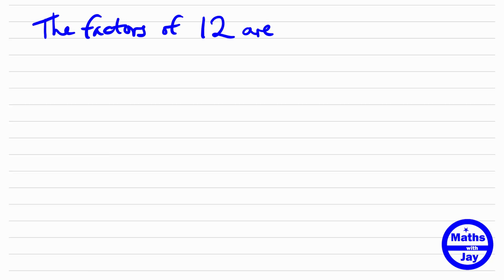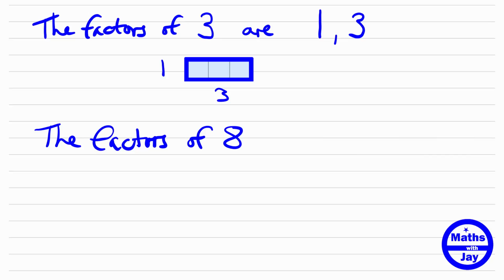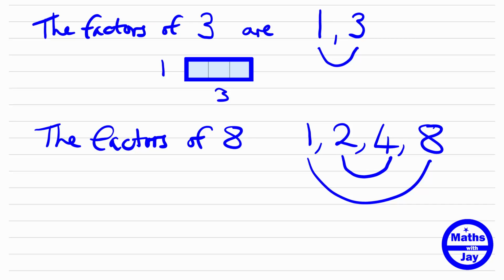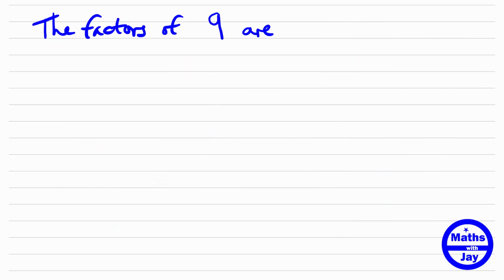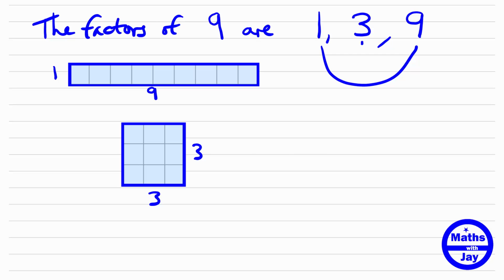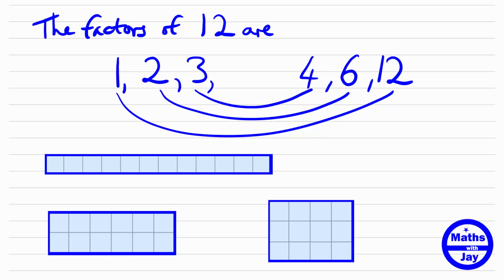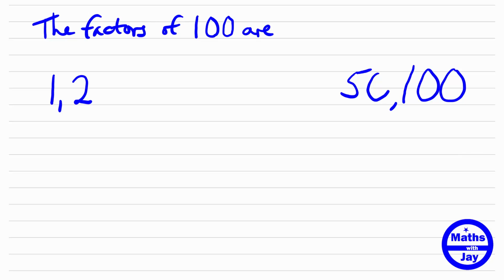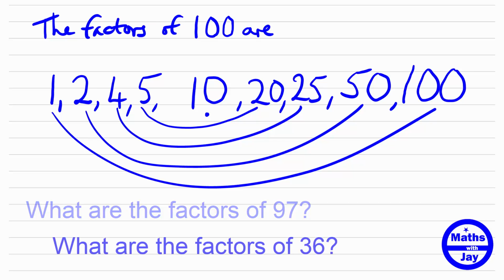How to find the Factors of a Number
Learn how to list the factors of 3, 8, 9, 12 and 100, visualising the pairs of factors as rectangles

0:00 Introduction
0:20 Factors of 3
1:30 Factors of 8
3:35 Factors of 9
5:04 Factors of 12
7:00 Factors of 100

SUBTITLED